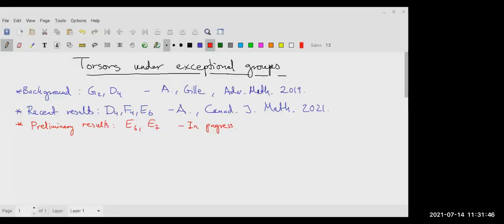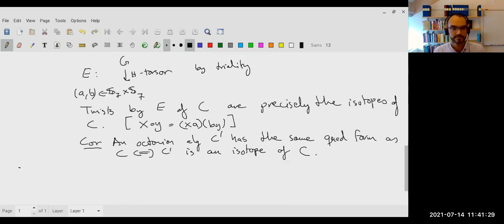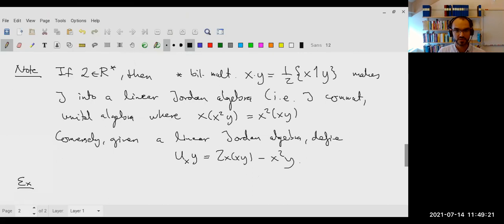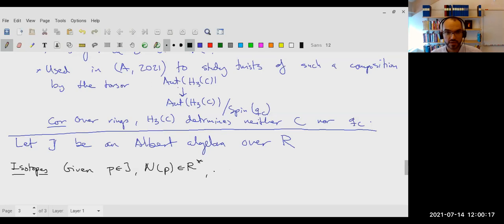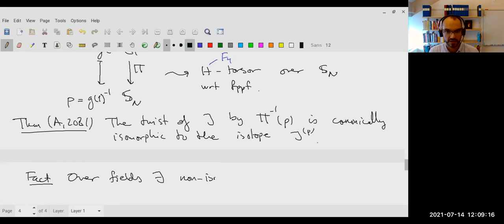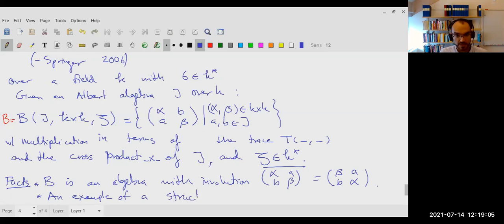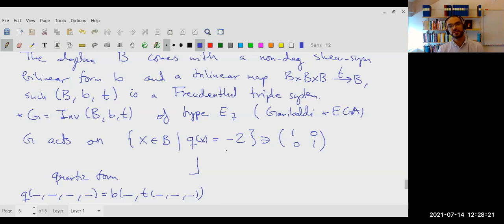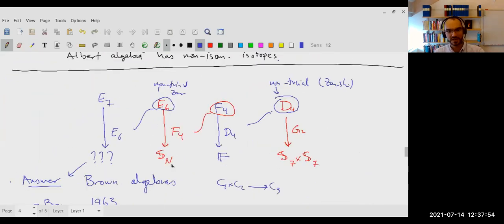Seidon Alsaody, Torsors under exceptional groups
Exceptional algebraic groups are related to certain classes of nonassociative algebras and other constructions related to them, such as isotopy of Albert algebras. The behaviour of these groups and algebras over commutative rings differs quite significantly from the classical situation where the base is a field. I will talk about recent results and perspectives aiming at understanding these groups and algebras over rings. The key idea is to express constructions on algebras as twists by appropriately chosen G-torsors, where G is some affine group scheme of exceptional type.